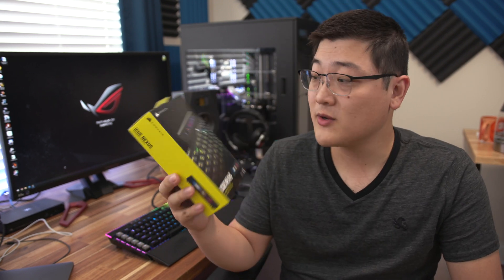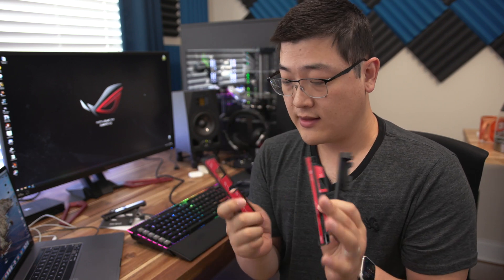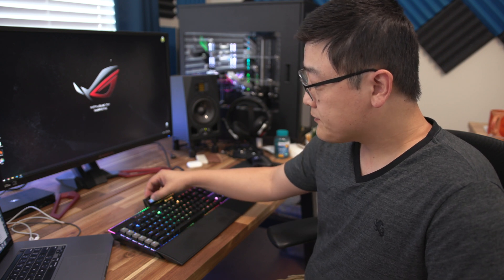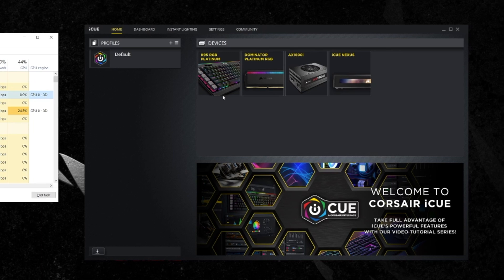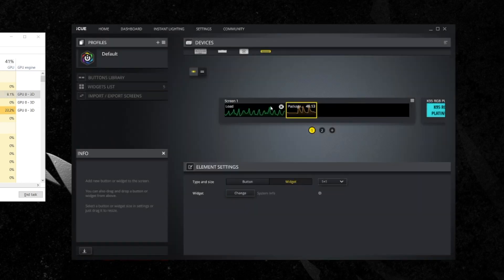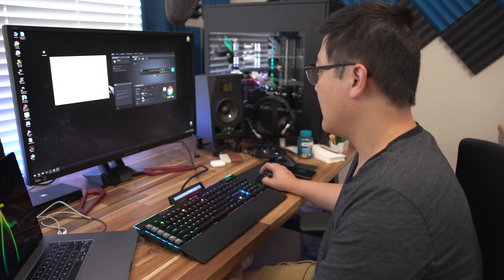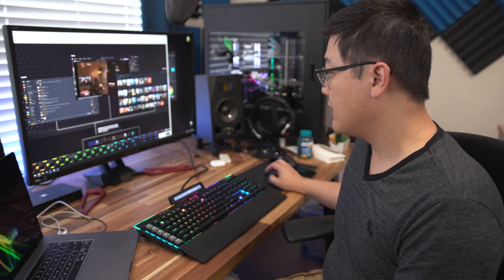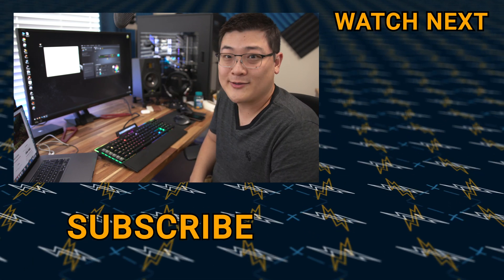Corsair iCUE Nexus | Corsair Touchbar First Look!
This video is a first look at the Corsair iCUE Nexus Touch Bar. I think this little device has a lot of potential if Corsair and the community properly supports this little device. It is able to control and display a lot of things.

Unboxing - 0:00
Installation - 3:14
First Impressions - 4:20
Performance Impact - 6:11
iCUE Nexus Software - 8:43
Other Capabilities - 14:36
Final Thoughts - 16:12